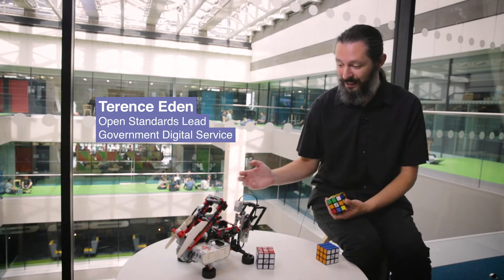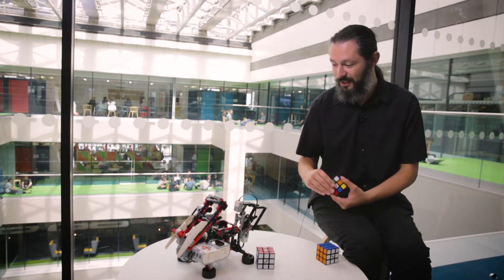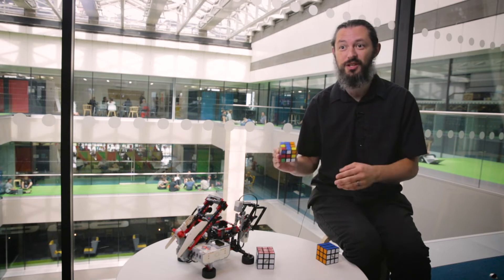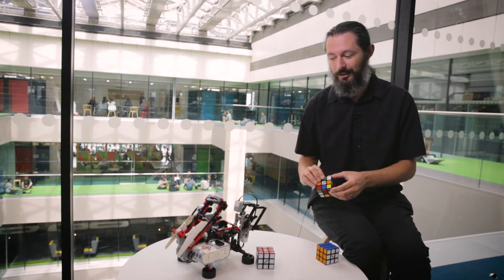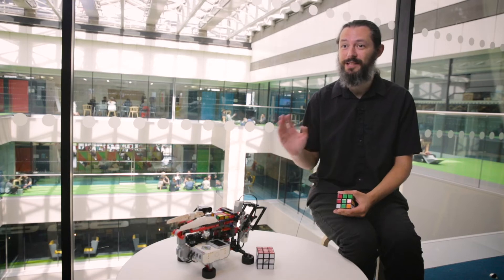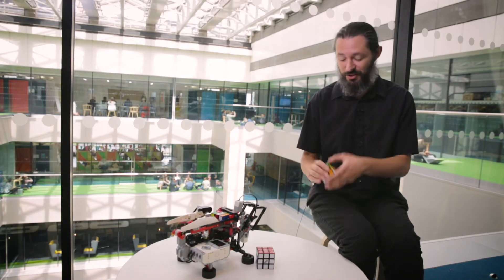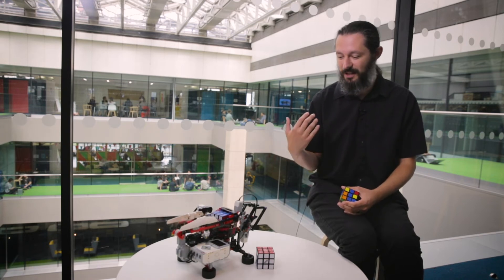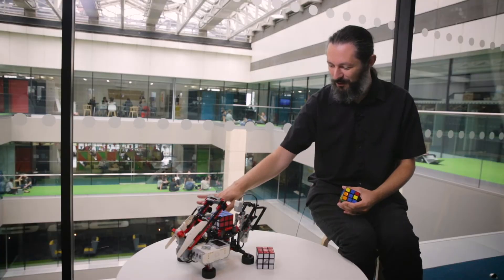Demonstrating the benefits of Artificial Intelligence in government with the Rubik’s Cube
As one the world’s leading digital nations, artificial intelligence presents a huge opportunity for the UK.

Terence Eden, Open Standards Lead at the Government Digital Service, demonstrates how his Lego Mindstorm robot uses artificial intelligence to solve a Rubik's Cube, and what it can teach us about applying AI in government.

The effective use of AI means that we can create a more prosperous economy with better and more fulfilling jobs. We can protect our environment by using resources more efficiently. And we can make government smarter, using the power of data to improve our public services.